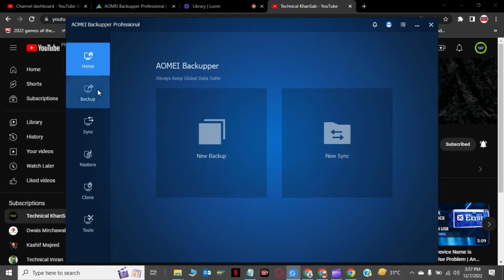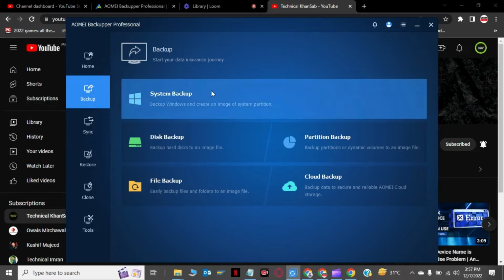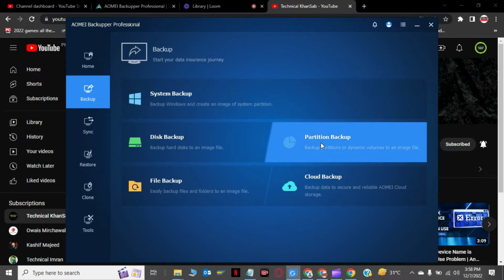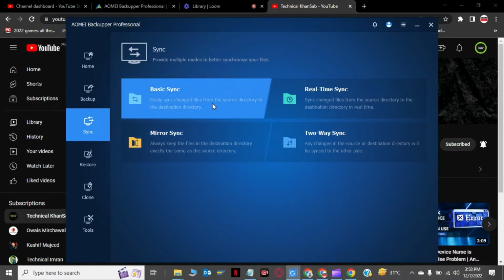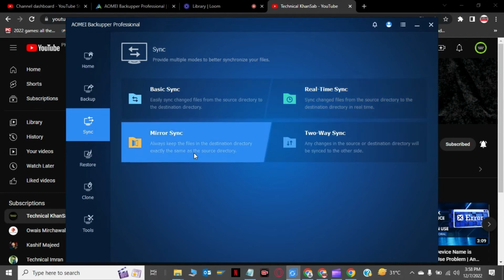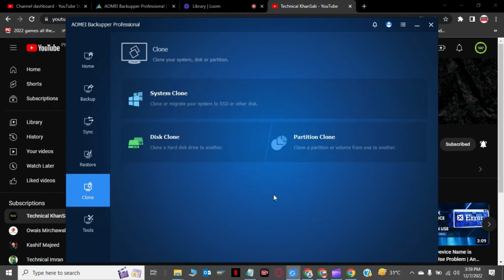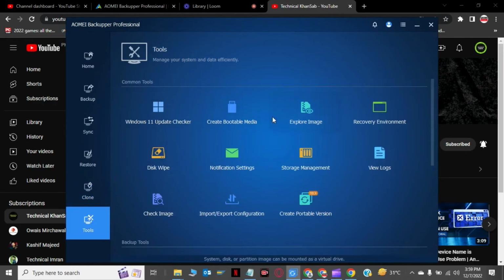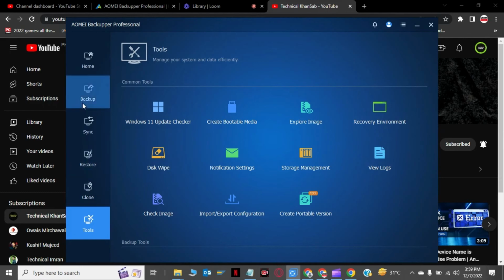AOMEI Backupper Professional Review | Best Data Backup Software | 2023 | Data Protection | AOMEI PRO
In this video, we will review AOMEI Backupper Professional 2023 verified AOMEI. So before we start to tell you the procedure I request you Please SUBSCRIBE to My Channel and Press the Bell icon so that you never miss an update from me.

Chapters:
0:00 Introduction
0:30 Launch Screen and Introduction to Layout
0:55 Backup Tool Features
1:21 Sync Tool Features
1:57 Restore Backup
2:06 Clone Tool Features
2:30 Extra Tools

You can search for this video by typing the following Queries:
✔ AOMEI Backupper Professional Review 2023
✔ Ubackup Professional Review 2023
✔ AOMEI Backupper Professional Review with Pros and Cons
✔ Features of AOMEI Backupper Professional
✔ How to use AOMEI Backupper Professional
✔ How to register AOMEI Backupper Proffesional 2023
✔ AOMEI Backupper Professional Review 2022 (TechnicalKhanSab)